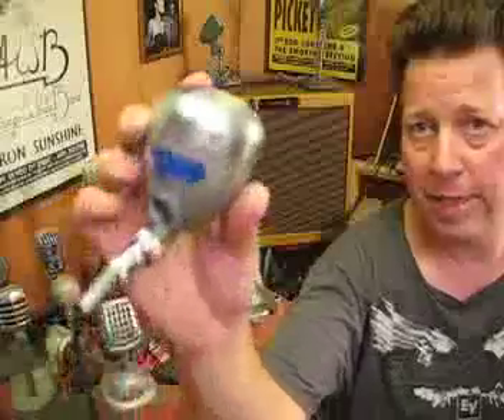Custom Shure 707A Bullet Mic with 1960 Controlled Magnetic Element for Harp and Vocals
(Bookmark this link):

This is a warhorse 707A shell (no vent holes for maximum airtightness and tone) that has been customized with a 1960 High Impedance Shure 99G86 Controlled Magnetic Transducer, Switchcraft 5/8" screw-on connector, new Harp Mic Gasket, and all new wiring.  Stylish purple grill silk.  The original paint shows its age (pre-1956) and so does the grill.  The tone is magnificent, and this custom job by master builder Jeremy Snell will give its new owner years of pleasure.  Great for harp, vocals, or any other use you can think of.

AMP:  Sonny Jr. "Cruncher"
I sometimes also use a vintage Silvertone 1432
EFFECTS:  Lone Wolf Harp Delay
Ron Sunshine proudly endorses these excellent products, both designed specifically for harp players.

This mic will be listed on Ebay in the second week of September, 2010.